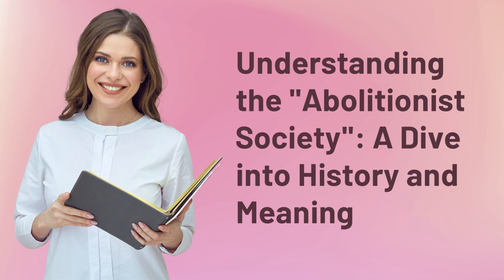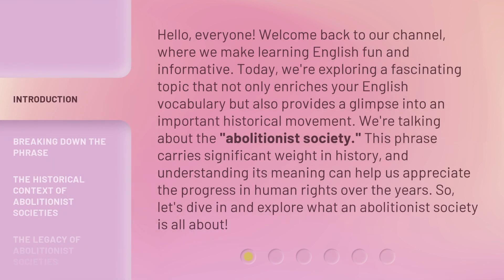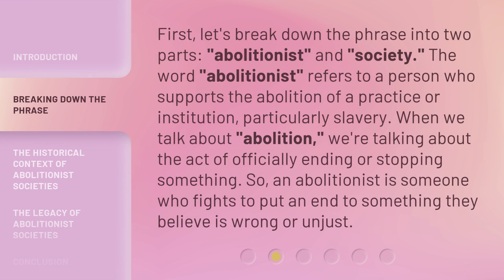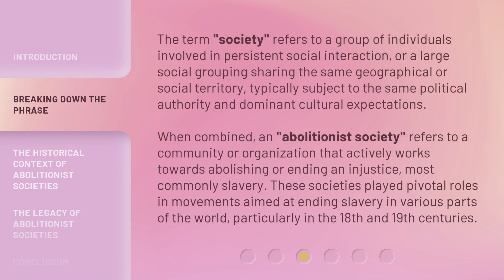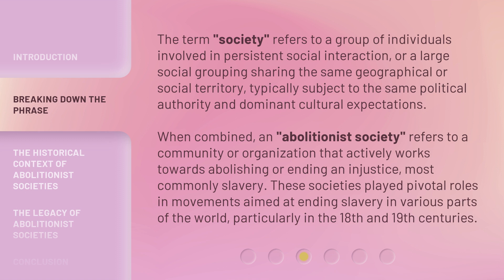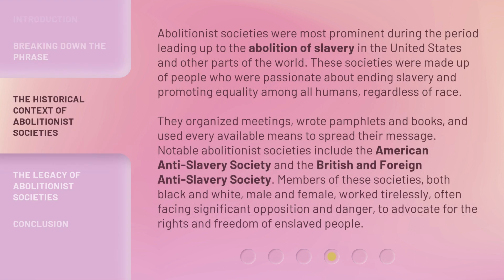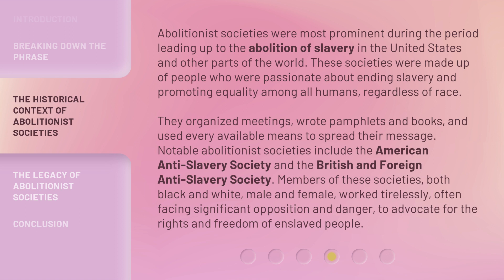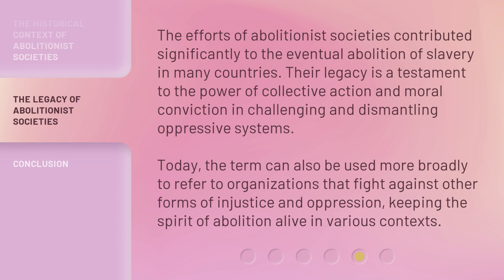Understanding the "Abolitionist Society": A Dive into History and Meaning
Unraveling the Abolitionist Society: Exploring Its Past and Significance • Join us as we delve into the history and significance of the Abolitionist Society, uncovering its impact on society and the fight for equality.

00:00 • Introduction - Understanding the "Abolitionist Society": A Dive into History and Meaning
00:46 • Breaking Down the Phrase
02:01 • The Historical Context of Abolitionist Societies
02:51 • The Legacy of Abolitionist Societies